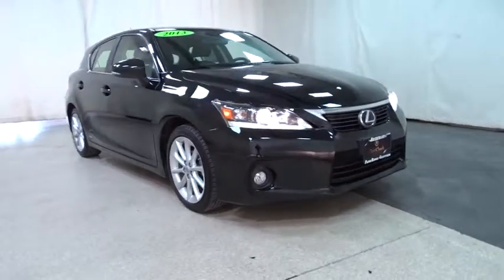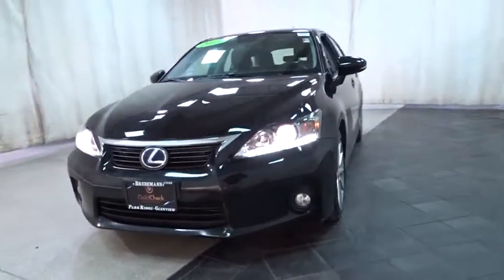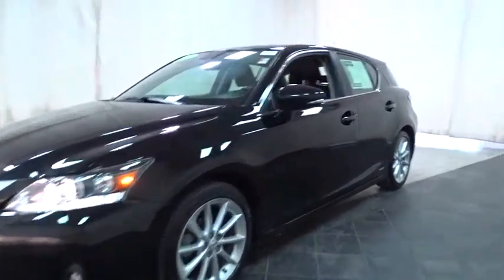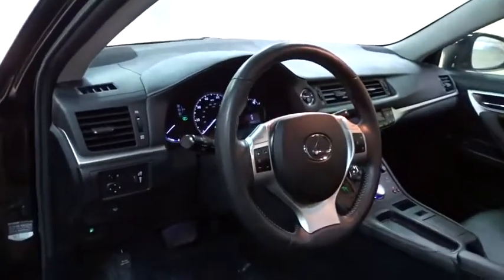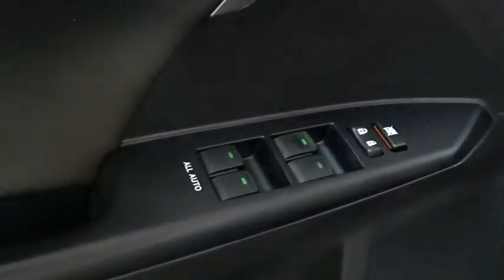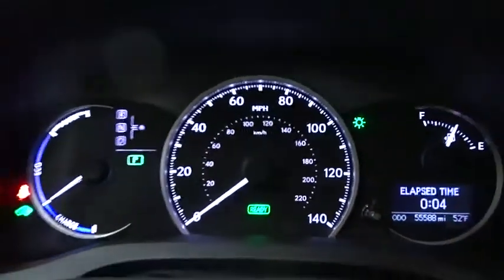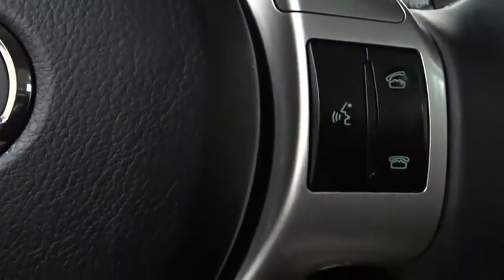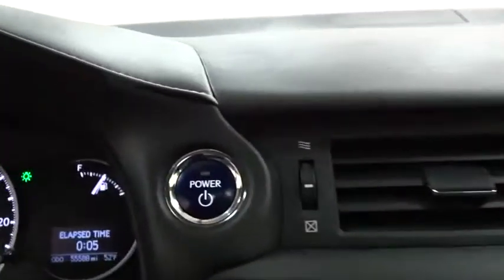2013 Lexus CT 200h Des Plains, Niles, Glenview, Chicago, Elk Grove, IL BP6663A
2013 Lexus CT 200h
2013 Lexus CT 200h Hybrid SUNROOF - Stock#: BP6663A - VIN#: JTHKD5BH5D2150403

Bredemann Chevrolet
1401 Dempster St

**RARE FIND*RARE FIND** HERE IS THIS VERY NICE LEXUS - THIS LEXUS CT 200H IS LOADED WITH SUNROOF - LEATHER SEATS - ALLOY WHEELS AND MUCH MUCH MORE.For 100 years, families have trusted the BREDEMANN family with all of their automotive needs.* ANY QUESTIONS DIAL ! ENJOY NO HAGGLE LOW PRICED BUYING !*